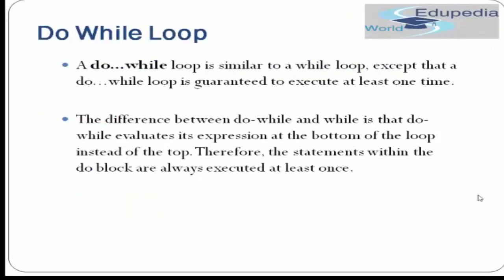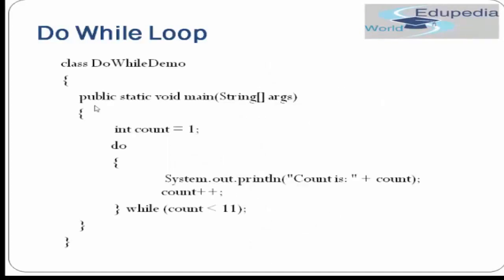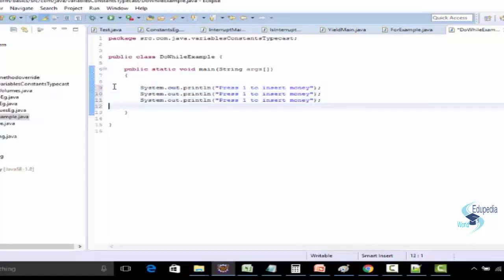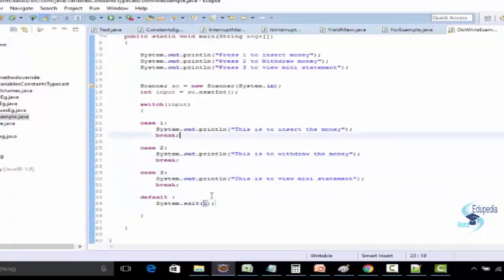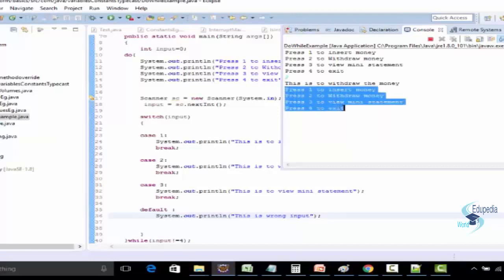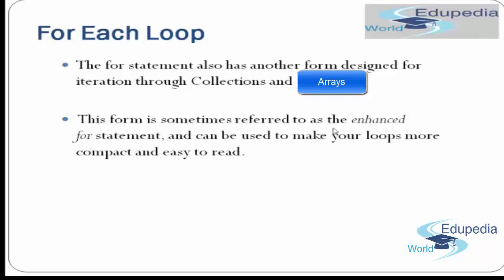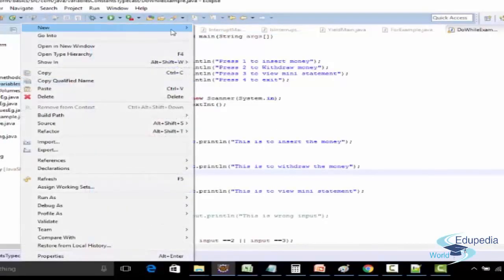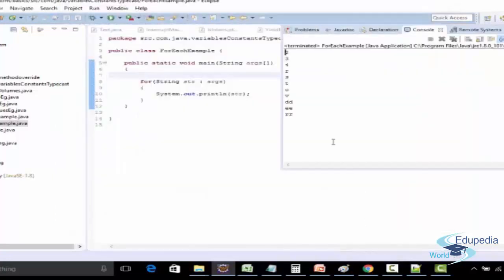CoreJava | Control Flow | While Loops | For Each Loops | Lecture 26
Introduction To  While Loop          (00:00:37 - 00:03:06).

Do While Loop Block Representation (00:03:07 - 00:03:31).

For Each Loop Introduction                  (00:14:25 - 00:14:50)

Practical Example On Java Eclipse IDE

1.While Loop Example            (00:03:03 - 00:14:22).

2.For Each Loop Example           (00:15:00 - 00:21:04).